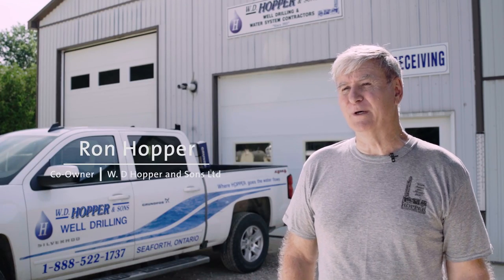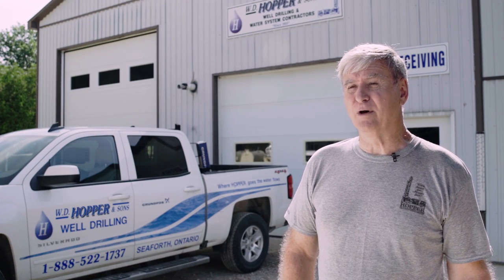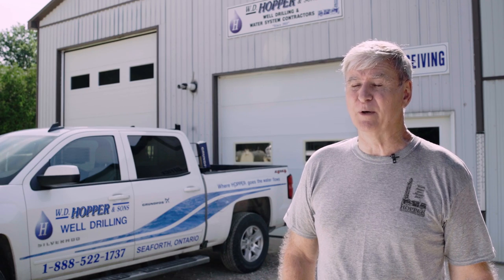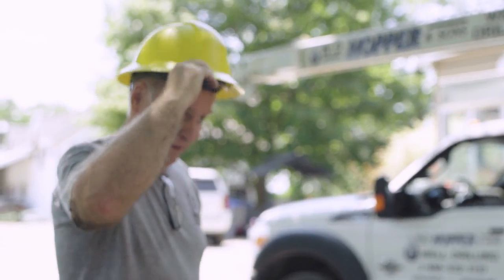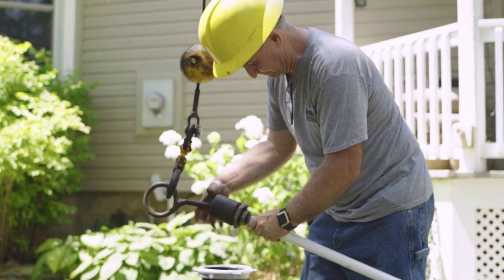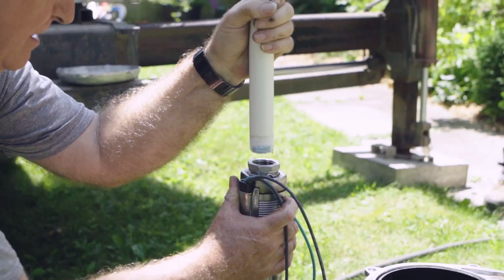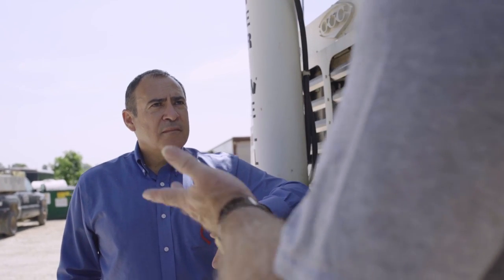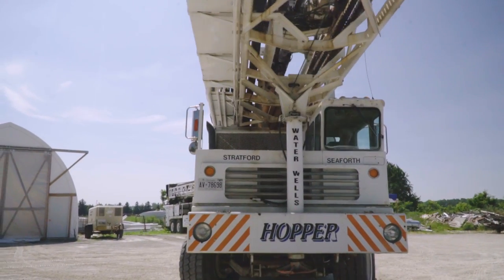Grundfos SQE Testimonial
Learn why W.D. Hopper & Sons Well Drilling uses Grundfos SQE constant pressure systems to ensure a reliable water supply for their customers. The Grundfos 3” SQE submersible can handle a wide voltage range (150v to 280v), with little effect on pump performance. If incoming voltage drops below or exceeds the suitable range, a built-in protection feature shuts the pump down, safeguarding the motor. When an acceptable voltage level returns, the pump will automatically restart.

Most conventional 4” pumps can only operate between 207V and 244V and require external motor protection.